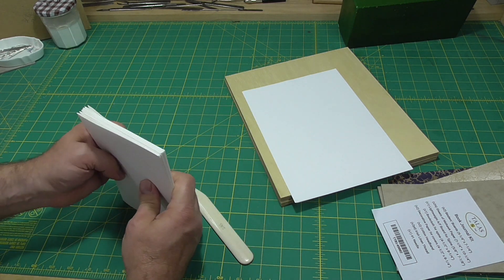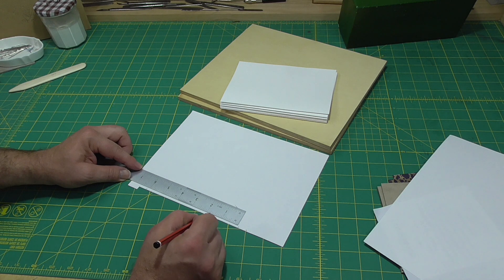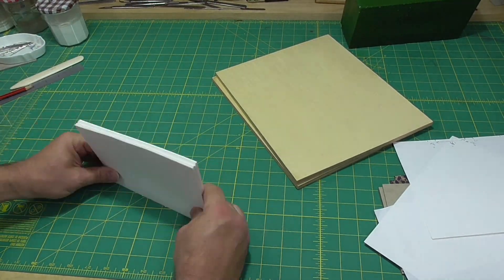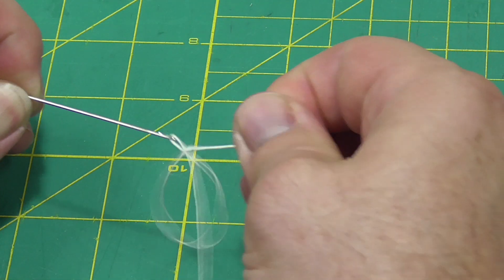Making a Talas Book Journal Kit // Adventures in Bookbinding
In this video I make a blank book using a kit from Talas, a supplier and manufacturer of tools and materials to the bookbinding and conservation world.

Awl (The one I use in the video is listed as a bookbinder's awl)

00:00 Talas Book Journal Kit
00:45 Tools
01:30 Folding paper
03:50 Sewing
13:30 Glueing spine
15:55 Attaching boards
18:00 Covering spine
22:40 Covering boards
26:25 Finished book